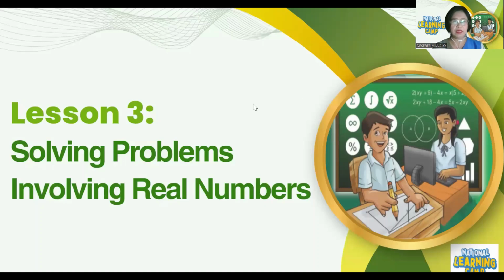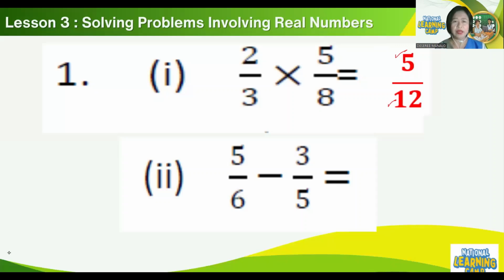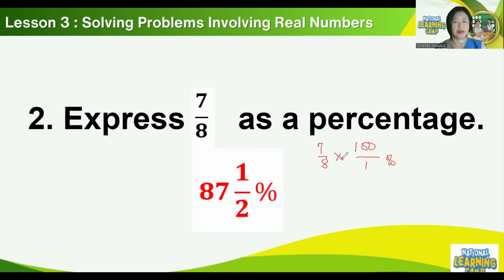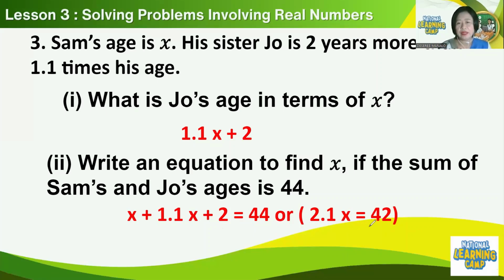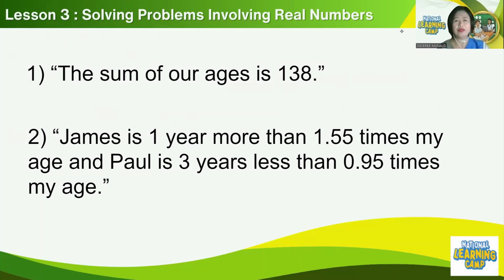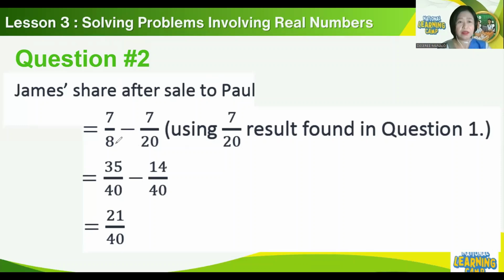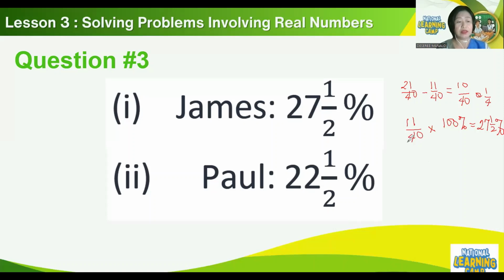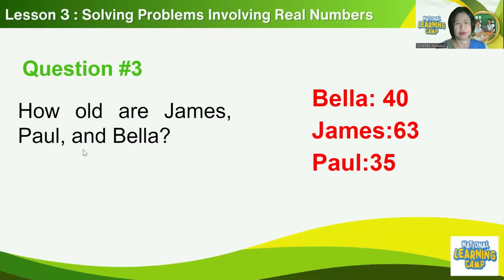Lesson 3: Solving Problems involving Real Numbers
This video lesson aims to develop students' critical thinking and problem-solving skills in real-life problems involving real numbers.